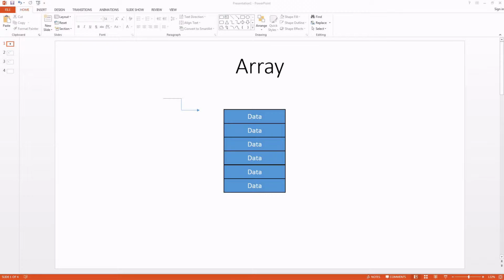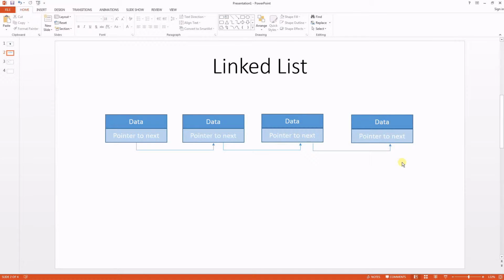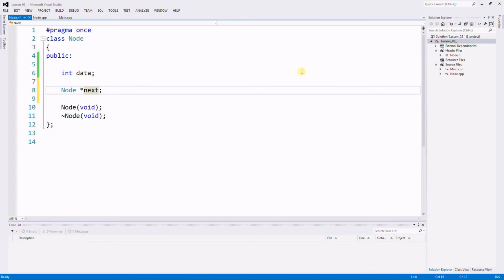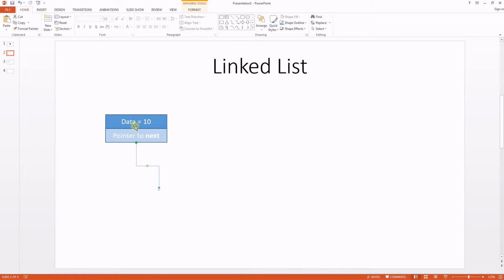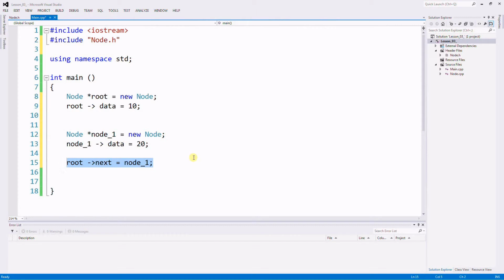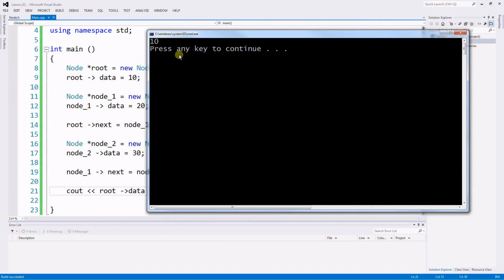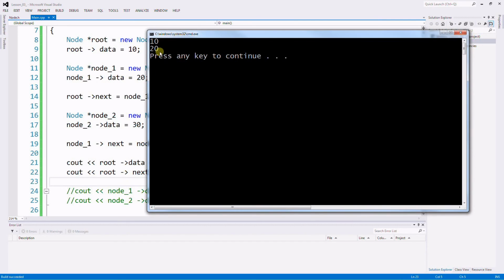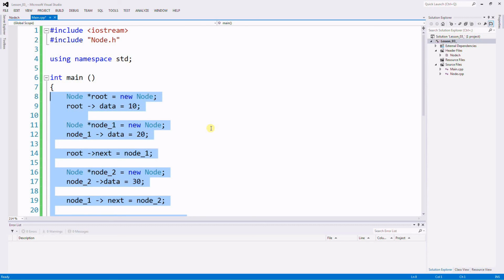C++ / CPP LinkedList 1 of 2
This is an explanation and implementation of a very simple linked list